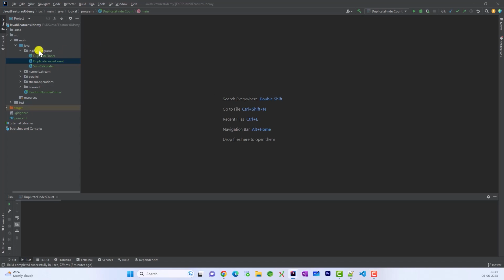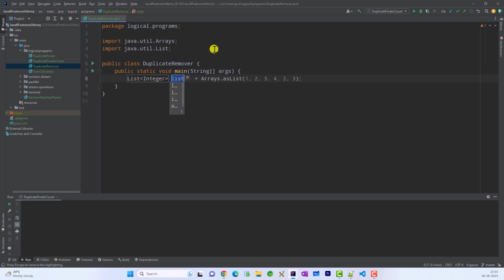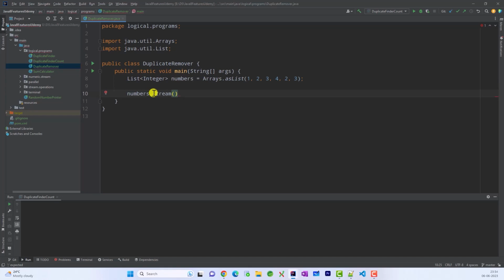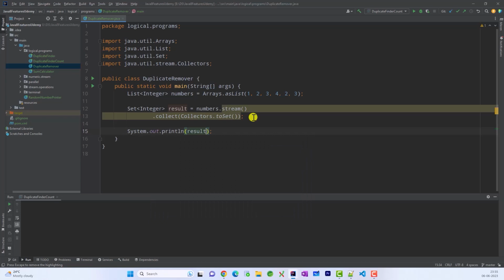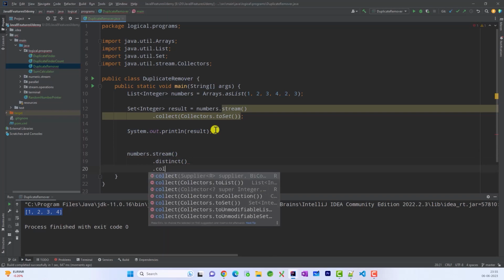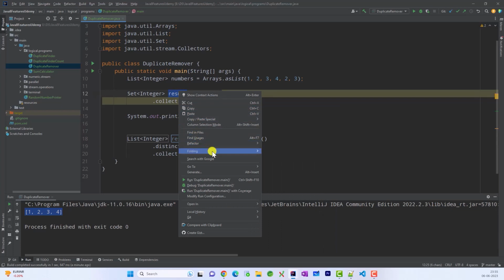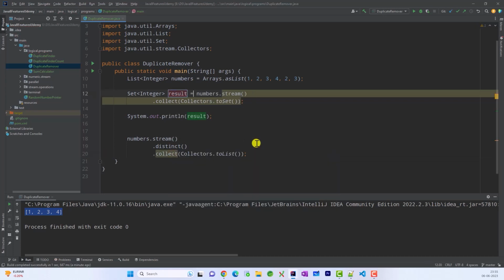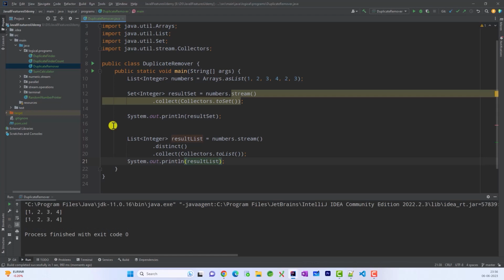Remove Duplicates from a list/array of Numbers | Java8 Stream Tutorial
When not to Use Parallel Stream?

Course Content
1. Stream API Introduction

2. Stream API : Stream Operations

3. Stream API : Terminal Operations
 Java8 sum() , avg() using collect()
 Java8 joining()
 Java8 counting()
 Java8 minBy() , maxBy() using collect()
 Java8 groupingBy()
 Java8 partitioningBy()

4. Stream API : Numeric Streams

5. Stream API : Parallel Processing

6. Important Logical Programs for Interview using Stream